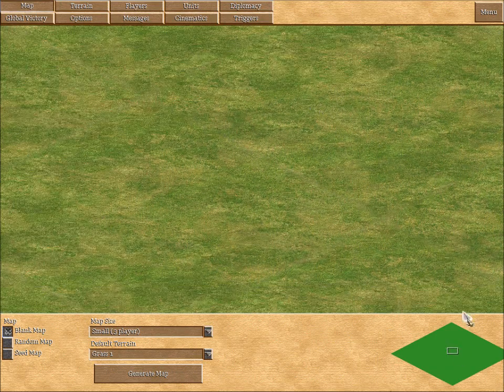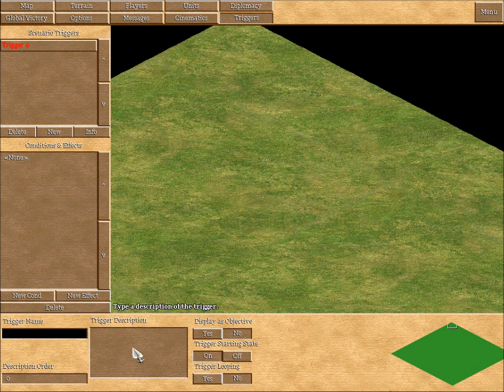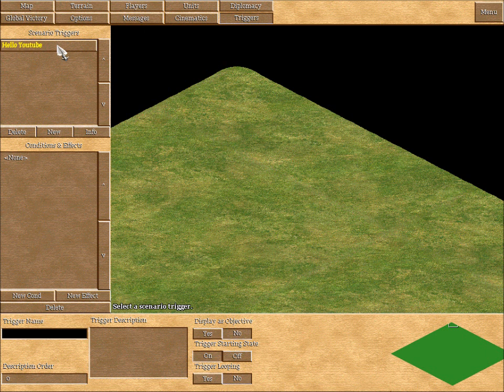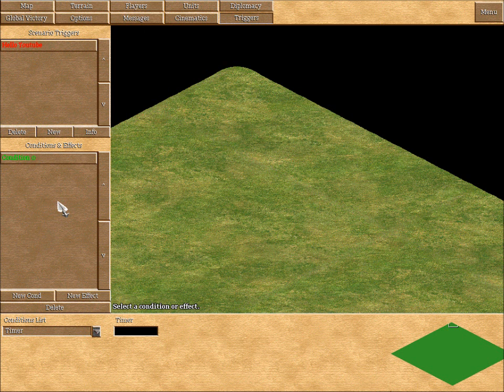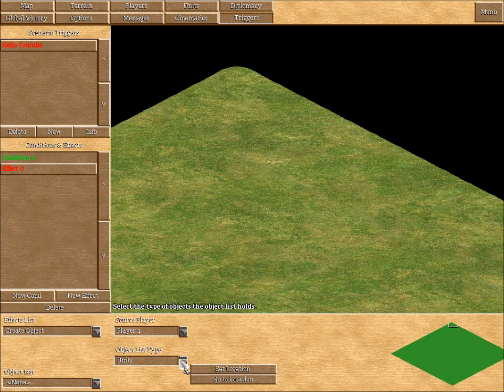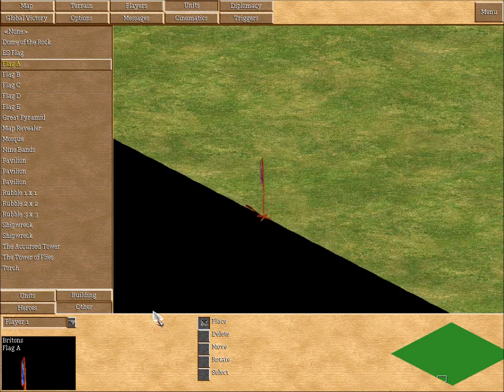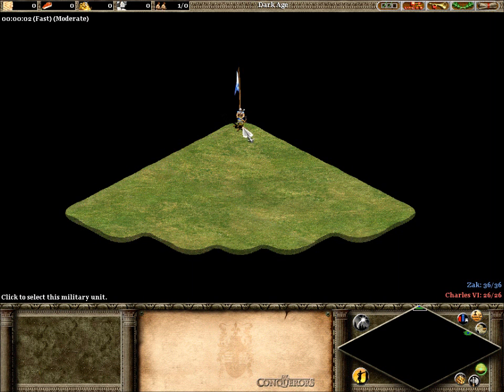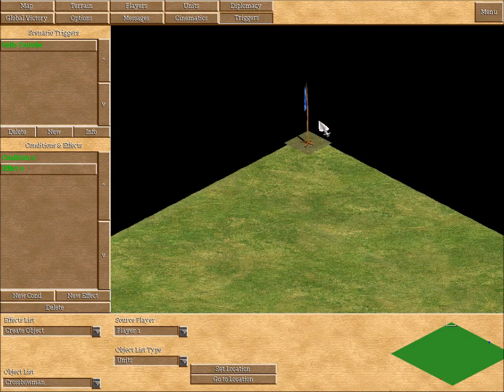Trigger Tutorial - Create Object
Ep 1 - How to create objects on the map using triggers!